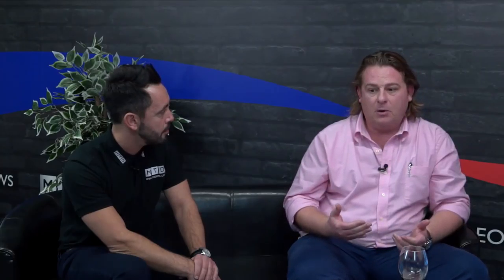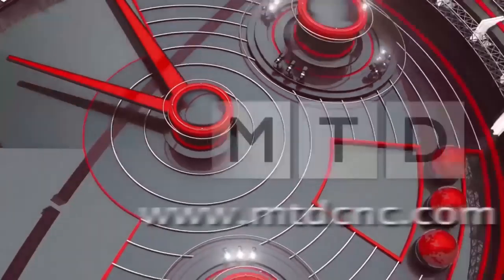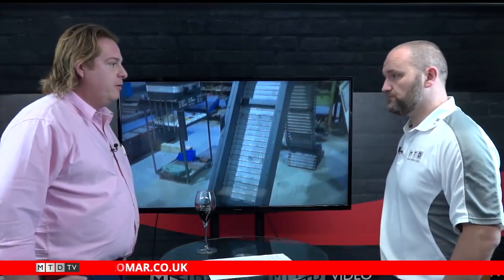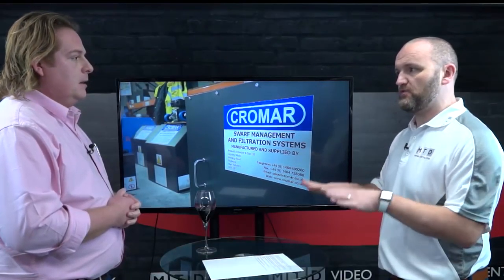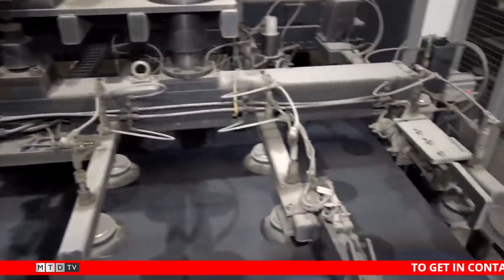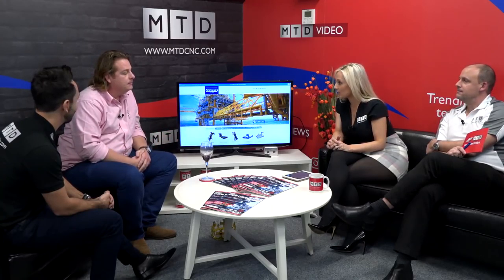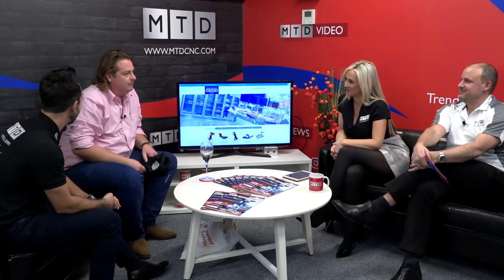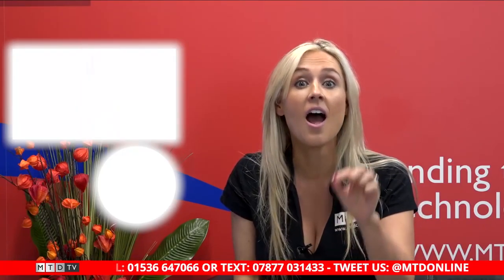SwarfandChips - Clear chips like a King - 15/12/2017 - EP59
00:20 - Intro
01:34 - Importance of Swarf Removal
03:48 - Bespoke Solutions
04:53 - UK Manufactured
05:52 - On Location
08:17 - Improving Productivity
09:21 - Industry 4.0
10:11 - Machine Tool Accessories
11:09 - Technical Corner
15:40 - Customer Service
17:56 - MACH 2018
19:01 - £1,000 Prize Draw

This is a fabulous show, Ben from Cromar joins us to discuss swarf management, filtration, coolants and machine accessories all available to help engineers get better productivity from their machine tools. Cromar is a family run business that offers design, manufacture and support of all swarf and chip related products. You probably already have one of their products and don't even know it. If this is the case, find out where your product was made, who's behind the solution and most importantly what else the business offers on chip control and process management.